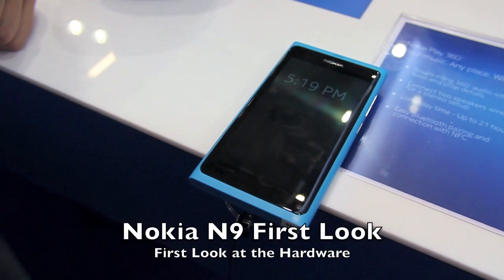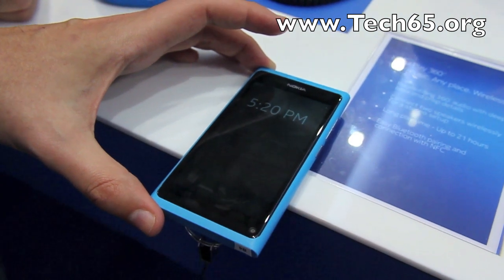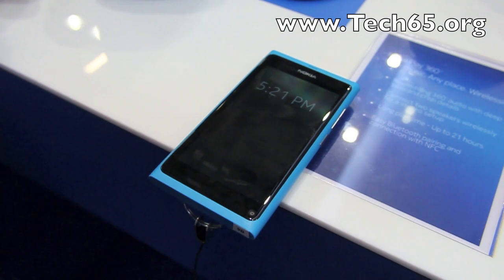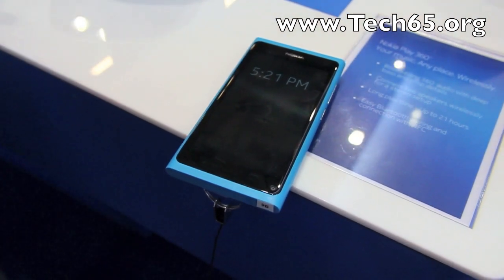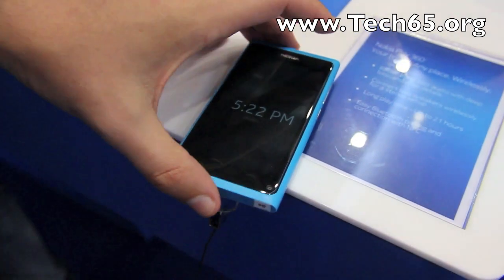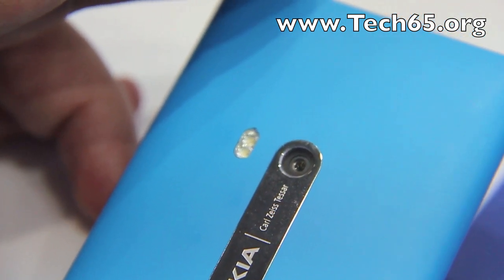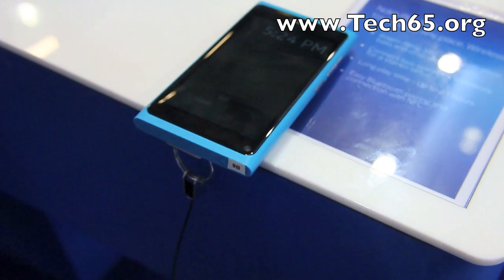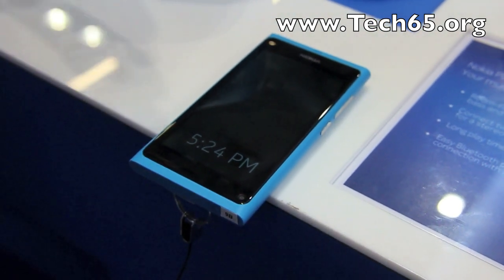Nokia N9 First Look - Hardware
Nokia announced Nokia N9 at CommunicAsia today, running on MeeGo 1.2 Harmattan OS.

Estimated Pricing (Not Confirmed)

16GB Pricing at US$660 (available in black, magenta, cyan
64GB Pricing US$749 (only available in black)
Availability will be somewhere is 3rd or 4th quarter.

for more Podcast and VideoCast